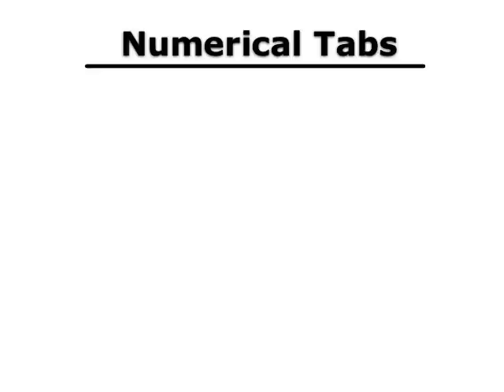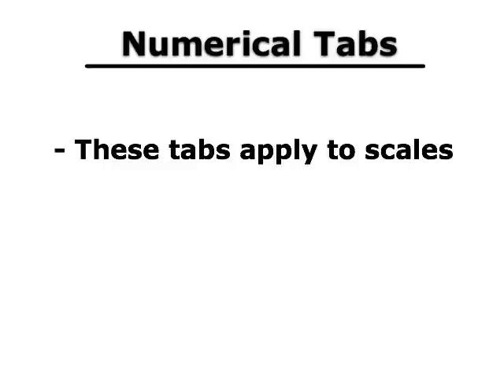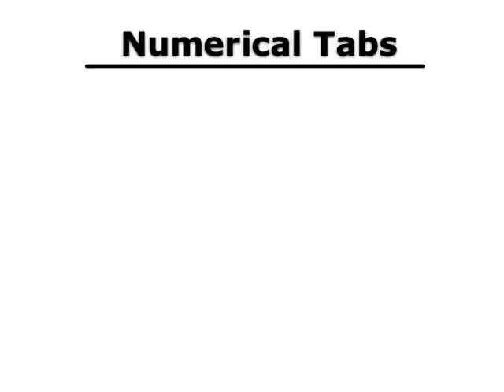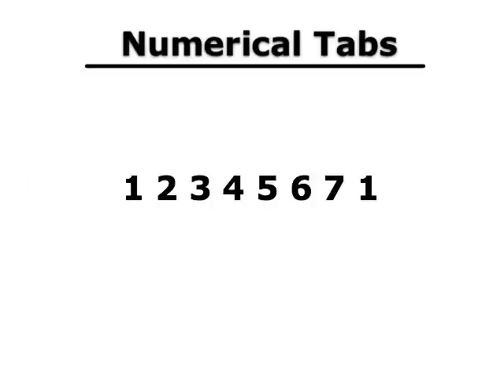How to Play Zelda Songs on Your Ocarina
How top play songs from Majora's Mask!

Send me stuff for MailbagMonday!